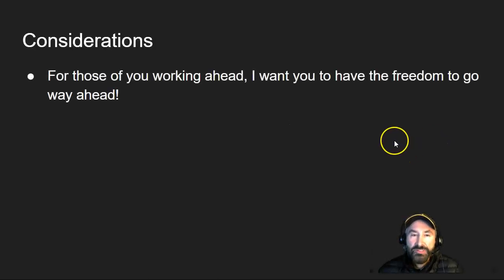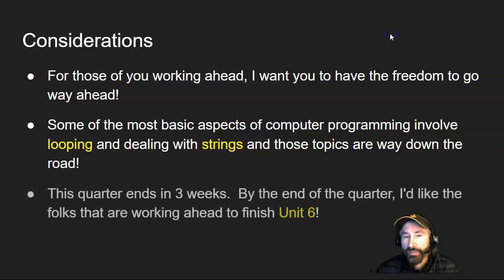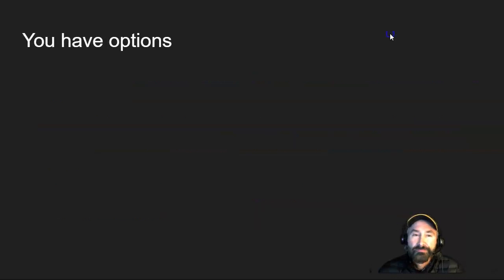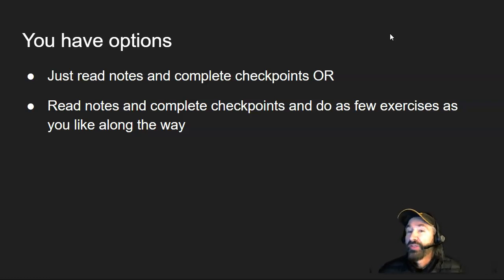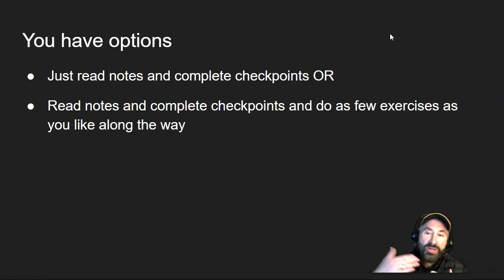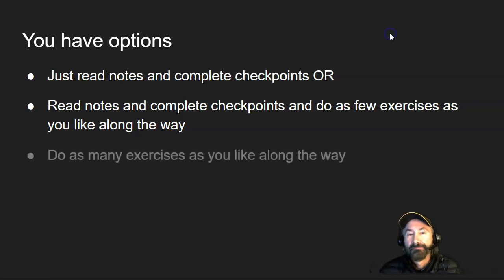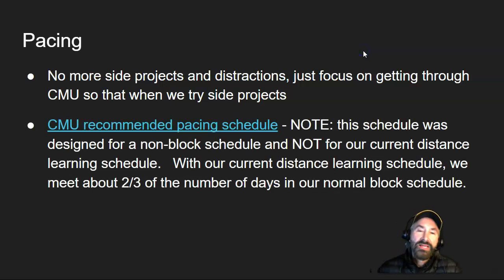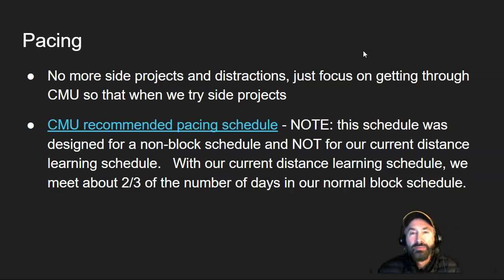the road ahead